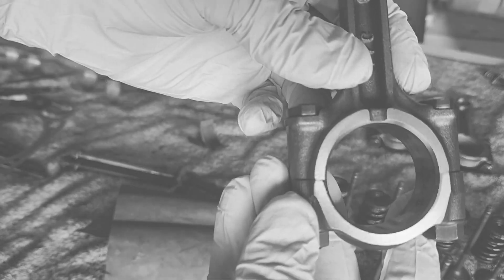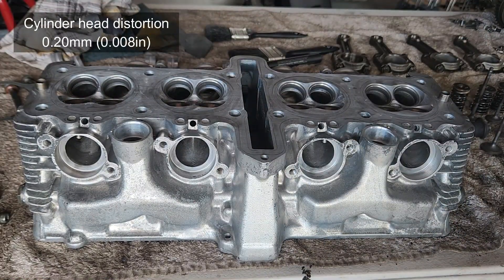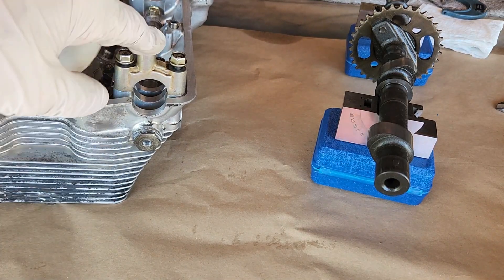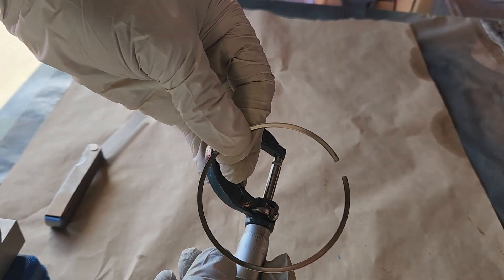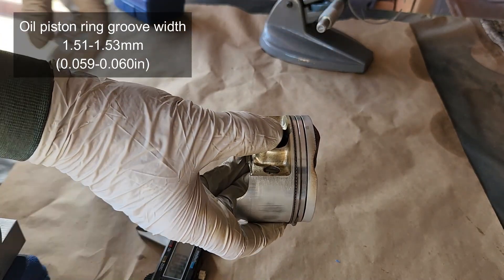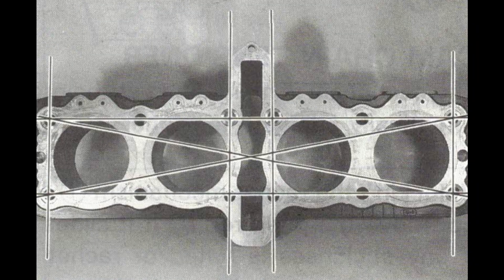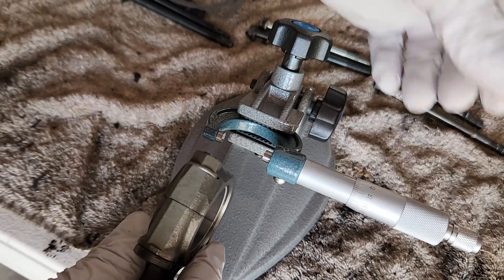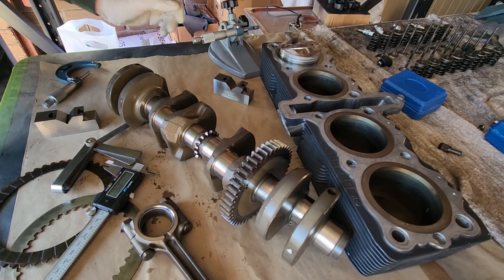GSXR 750 '88 Restoration Part 10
In this video I'm trying to show as many technical data I can, from the engine of the Suzuki GSXR 750J '88.
Every kind of specification you need in order to check your engine. Take a look of this video and find out what you need, in order to do the same thing on your engine.
If I miss something, let me know and I'll reply to you as soon as I can.

00:09 On the previous episode...
00:30 Valve specs
01:34 Valve spring specs
02:04 Cylinder head distortion limit
02:48 Valve stem to guide gap
03:23 Valve stem run out
04:12 Valve face limit
04:27 Camshaft joints
05:36 Camshaft run out
06:00 Cam chain length
07:18 Piston diameter
07:51 Piston rings and grooves
09:42 Piston pin/bore
10:09 Piston ring end gap
11:03 Cylinder block distortion
12:06 Cylinder bore
13:49 Con rod small end I.D.
14:04 Con rod big end side clearance
15:45 Crankshaft run out
16:27 Clutch drive plates specs
16:58 Thanks for watching